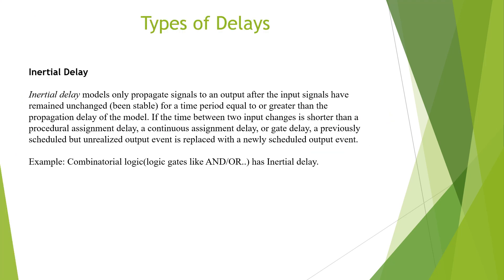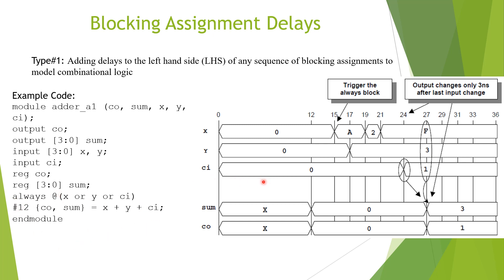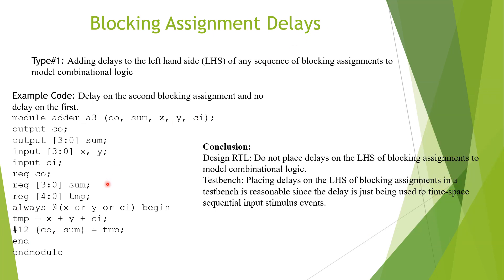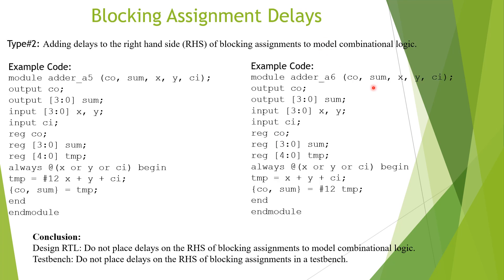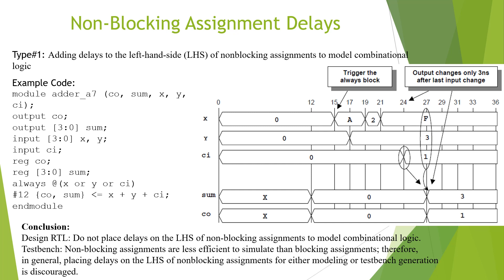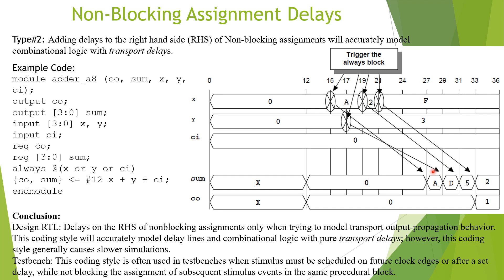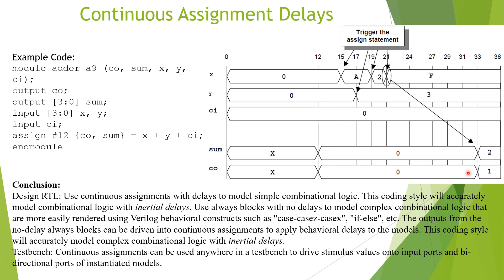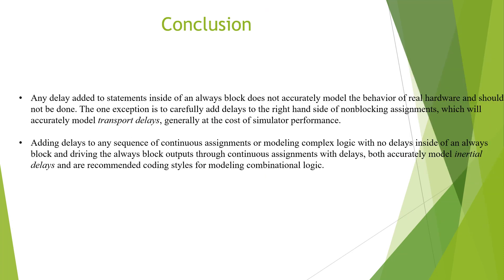Modelling Delays in Verilog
Delays in VLSI is a very complex and confusing topic. Delays have different purpose from design & testbench perspectives. Today we will discuss the details on how to handle delays from design & testbench usecase. Important interview topic.

source latency, network latency, insertion delay, transition delay, propogation delay,
finite state machine, mod, state machine, states.